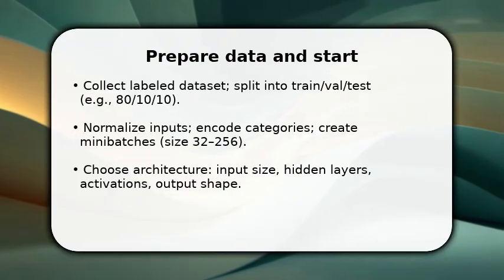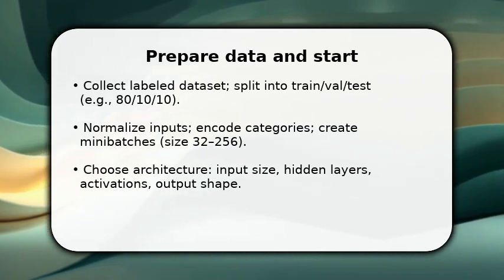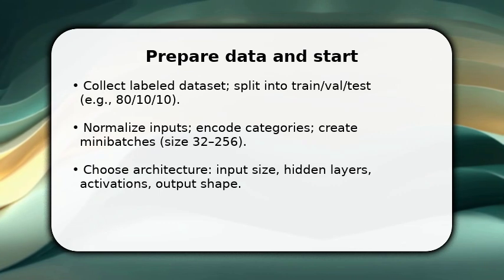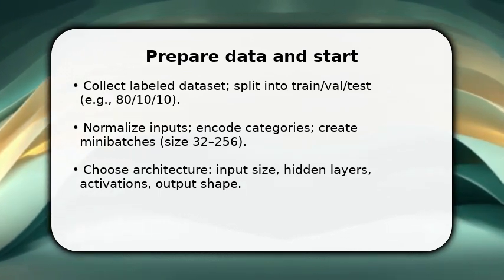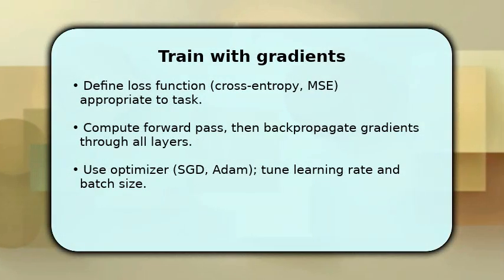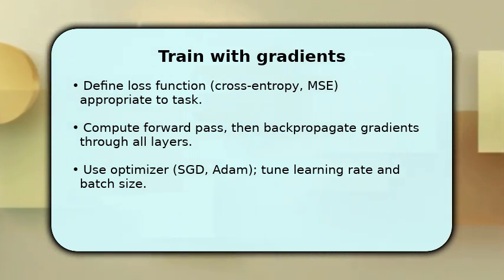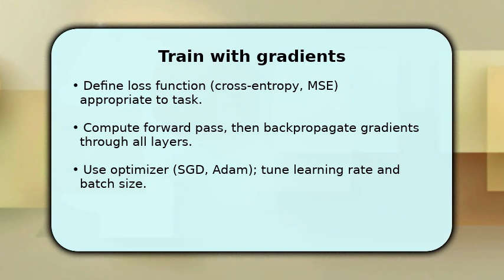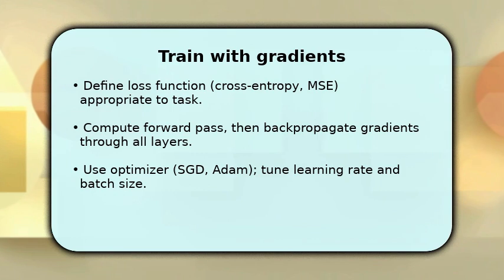How Do Deep Neural Networks Work - Step by Step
Dive into the intricazymatic world of deep neural networks as we break down their complexities step by step. This video demystifies how these powerful computing systems learn, process information, and make decisions.